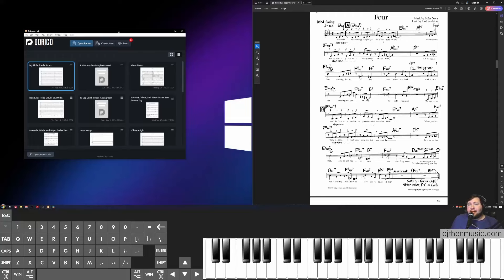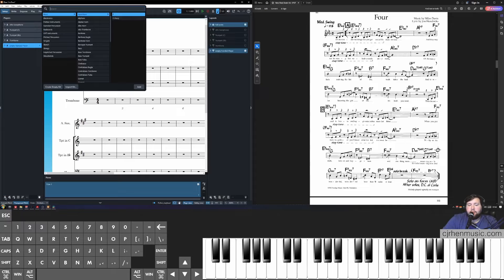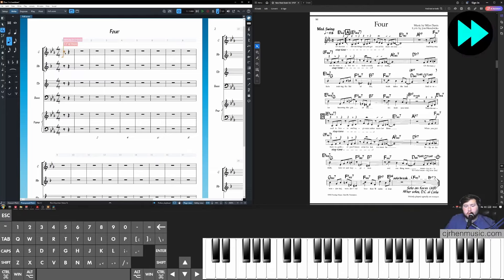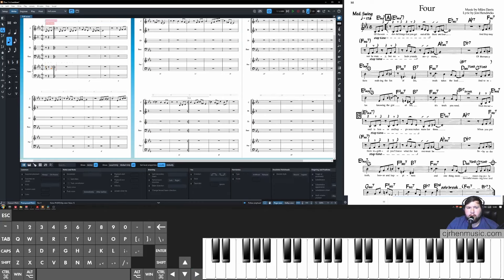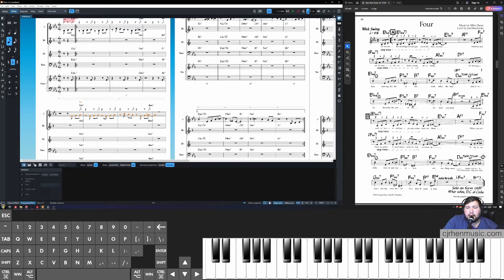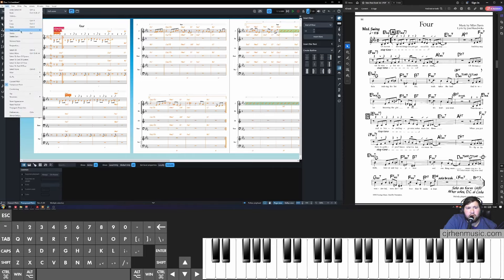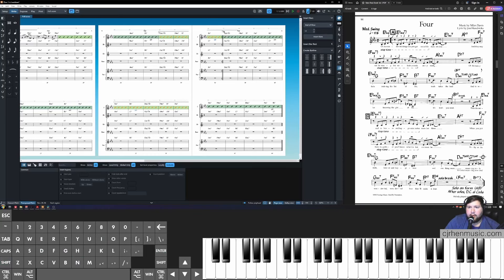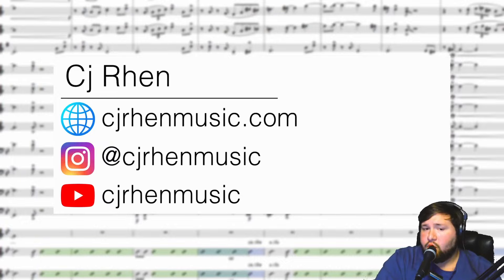Making Pro Leadsheets in Dorico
In this video, I start from a completely blank project and walk through and explain all the steps to make fully formatted leadsheets with transpositions and rhythmic cues. If you want to get straight to inputting notes and chords, simply download my FREE leadsheet template that I made in this video!